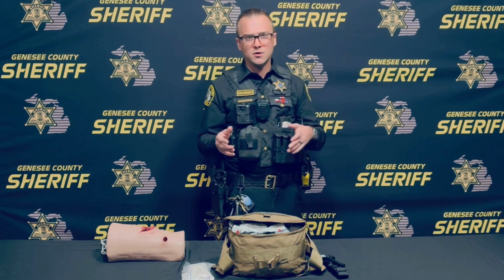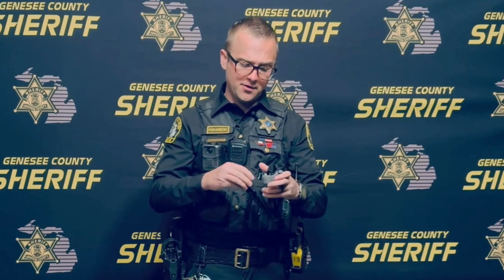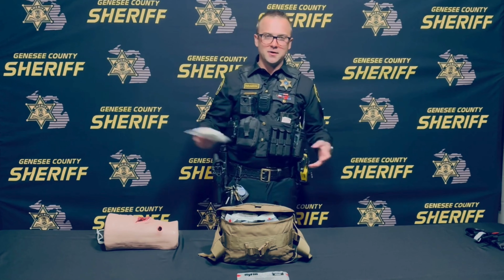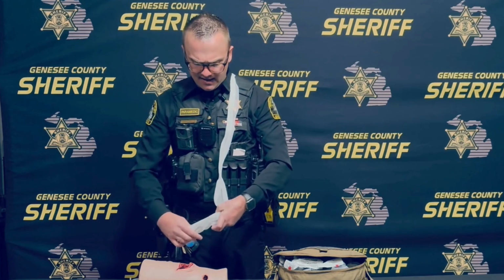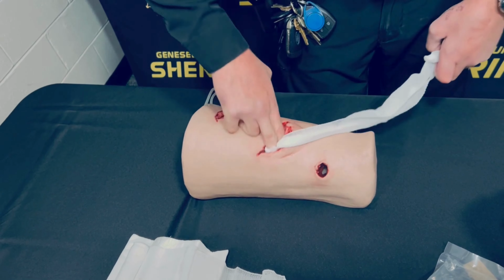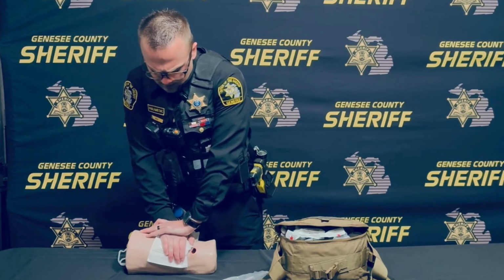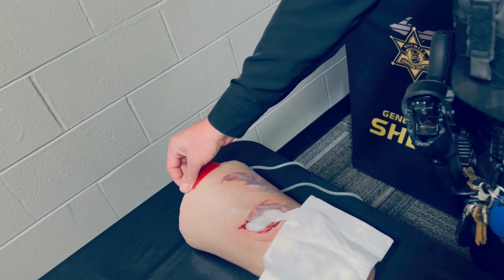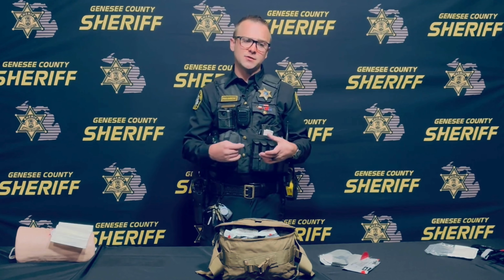Module 2: Emergency Medical Response Training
This is the second module of the "Safety, Security, and Survival: Tactical Training for Faith-Based Communities" put together by the Genesee County Sheriff's Office.